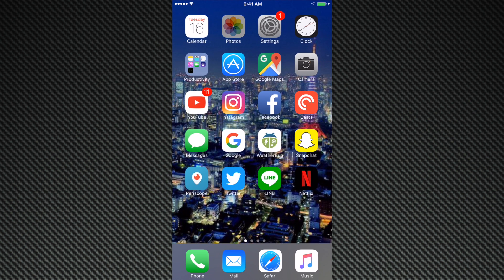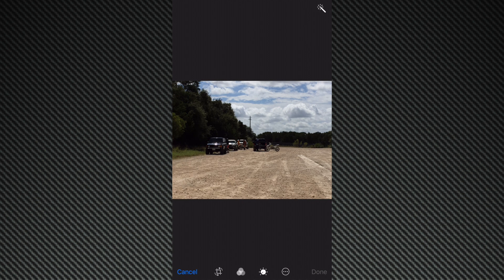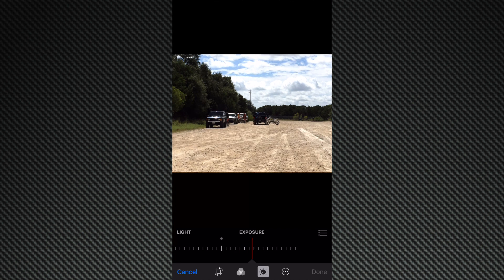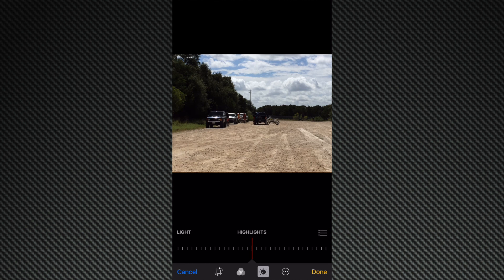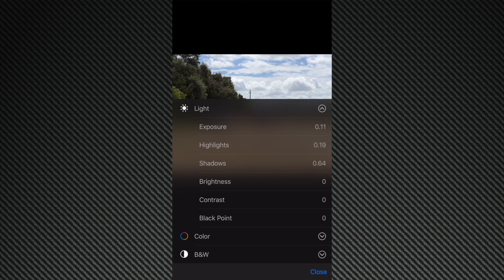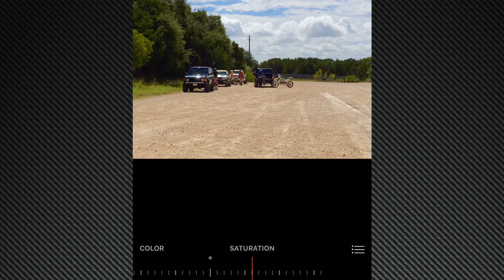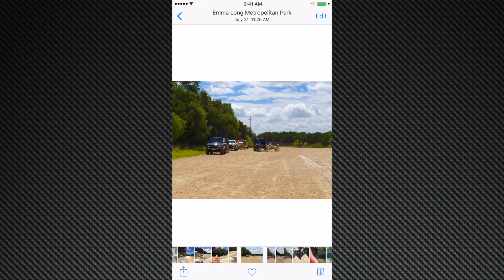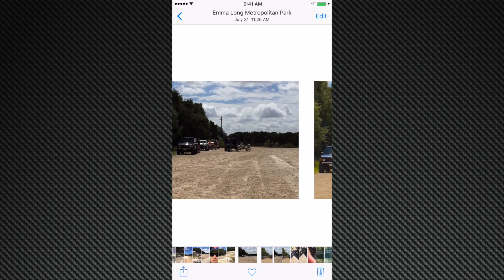How To Edit Photos On Your iPhone, iPad, or iPod Touch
In Part 3 of this tutorial series we show you how to edit images with the photos app.  This tutorial shows you how to edit the color (color correction) of your photos so you can make them look awesome for Instagram, Twitter, Facebook, or any other social media sites or sending to friends and relatives.